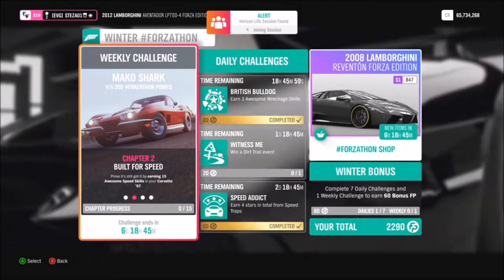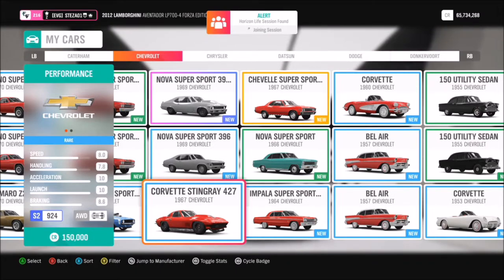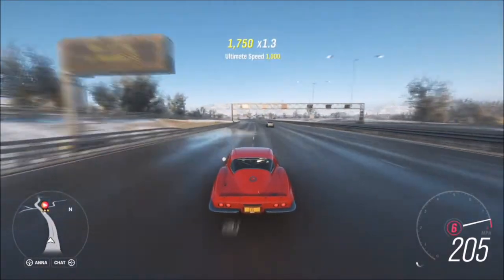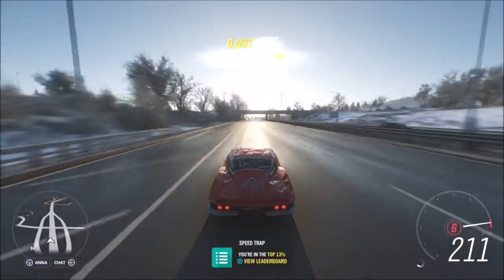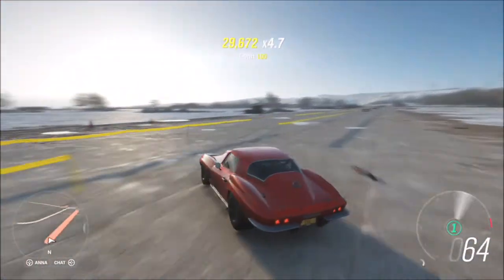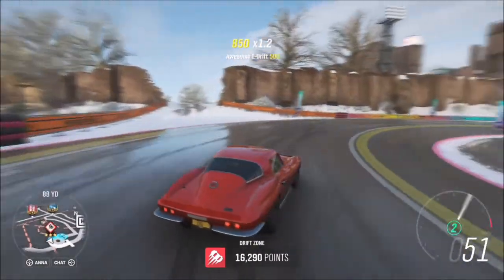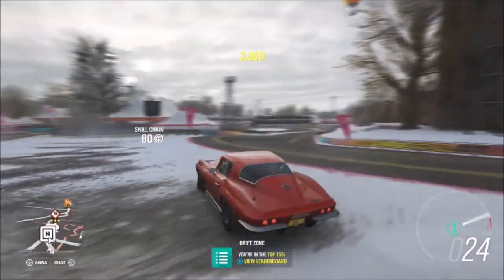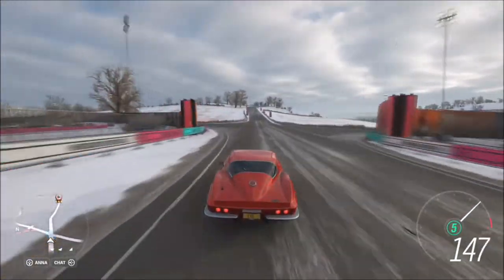Forza Horizon 4 Forzathon Guide - Mako Shark - 1967 Corvette Stingray 427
Todays Forzathon is all about using the Chevy Corvette Stingray 427, to get 15 Awesome Speed Skills, 125,000 Skill Score & 9 stars from drift zones, all of which can be done in under 10 minutes, as I shall show you.